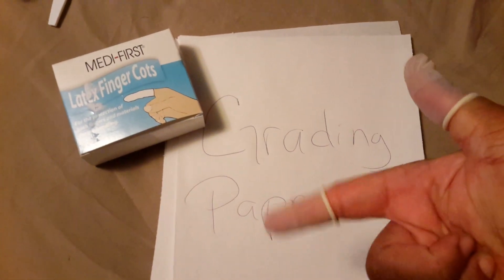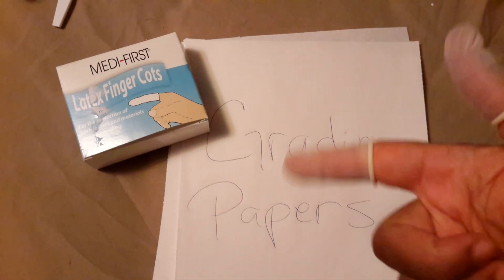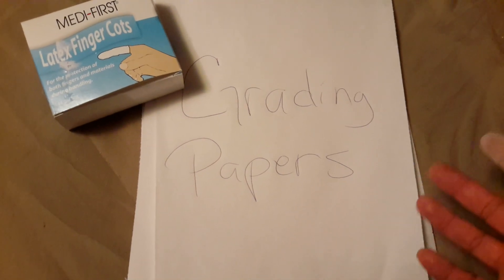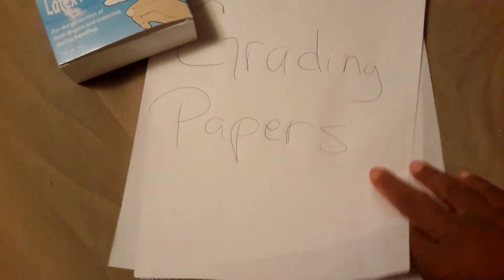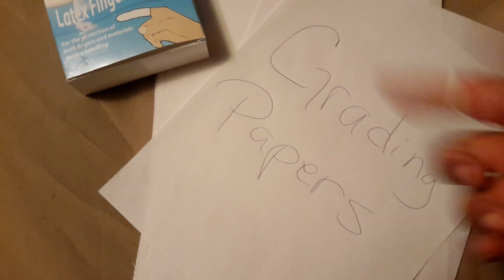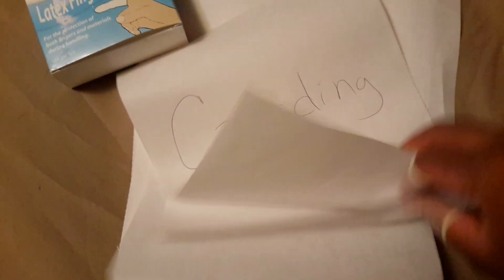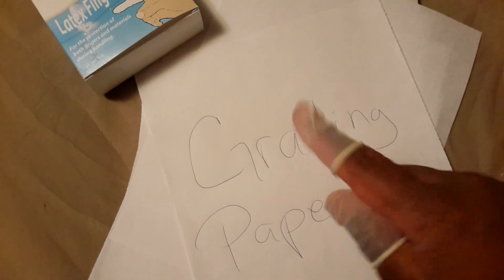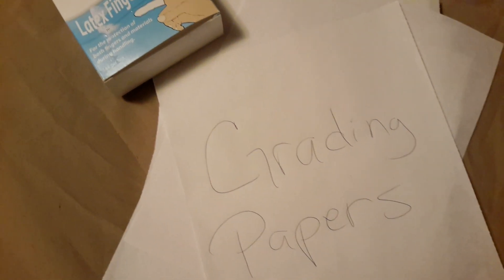Convenient Finger Covers for Versatile Use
Discover a useful tool for covering band-aids and enhancing grip while grading papers. These adjustable finger covers offer convenience and functionality, providing an excellent solution for teachers and anyone looking to improve their handling of paper.